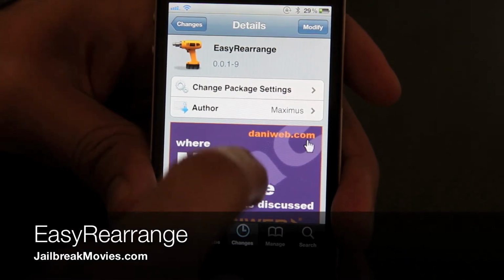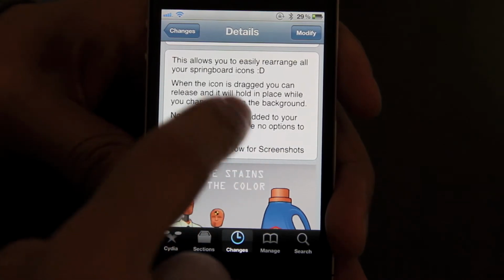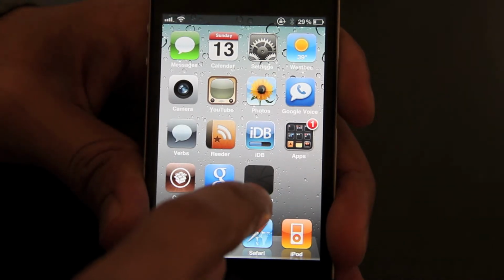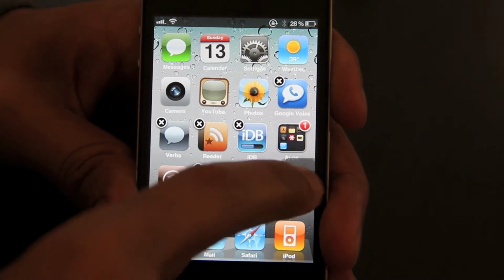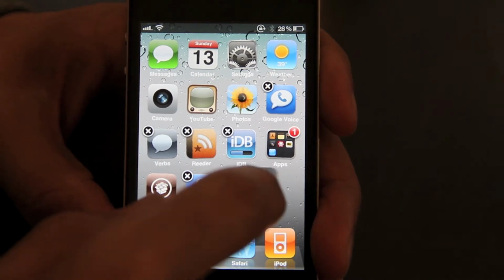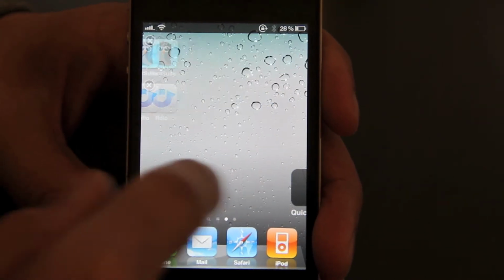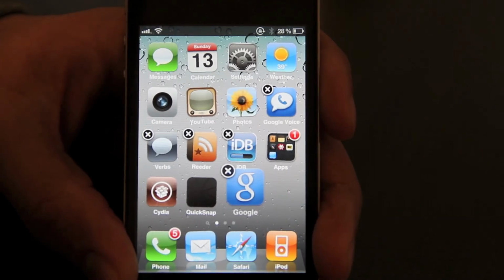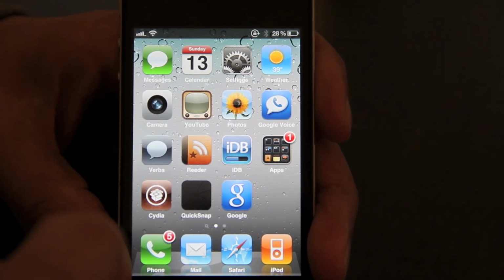'EasyRearrange' Can Make it Easier To Rearrange Your iPhone's App Icons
Rearranging your iPhone's app icons is always something of a chore to accomplish the traditional way. That's why there are a lot of jailbreak tweaks out that address the issues of app rearrangement. EasyRearrange is the latest tweak that helps out in this area.

About iDB